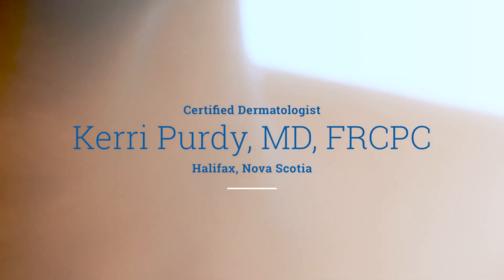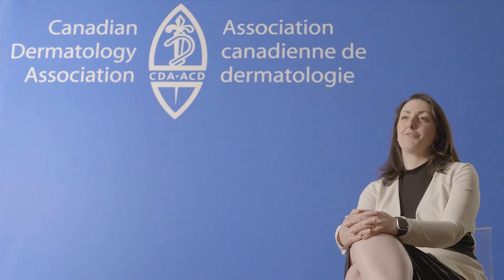CDA Expert Series | ACD Chronique des experts - Dr. Kerri Purdy on Eczema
Certified Dermatologist Kerri Purdy, MD, FRCPC, describes causes, effects, and treatments of eczema.
La dermatologue certifiée Kerri Purdy, MD, FRCPC, décrit les causes, les effets et les traitements de l’eczéma.